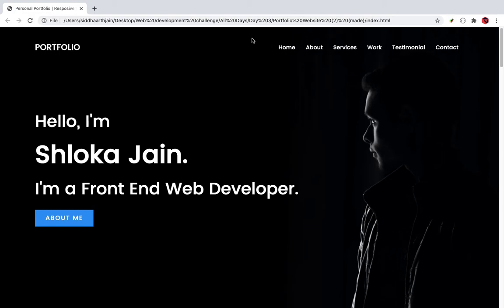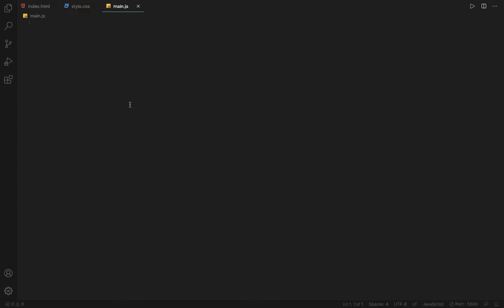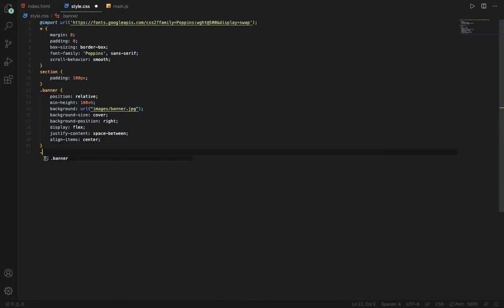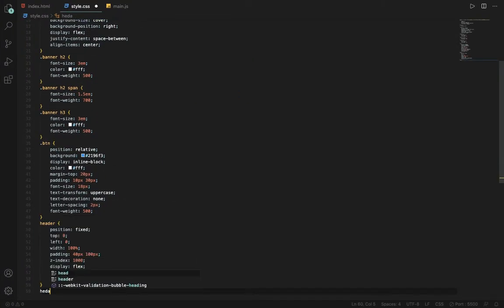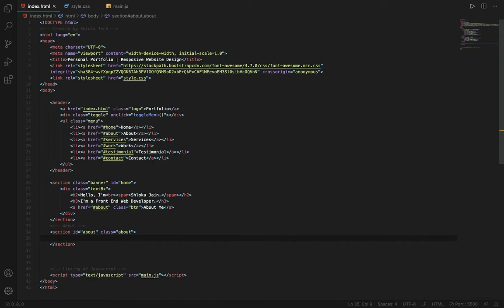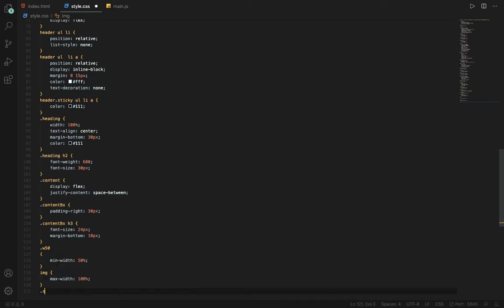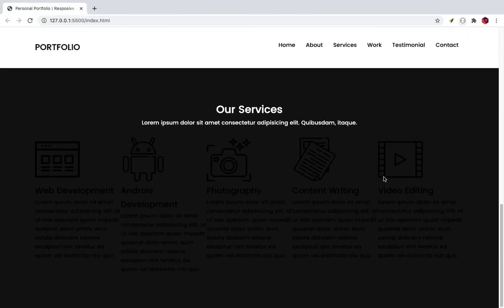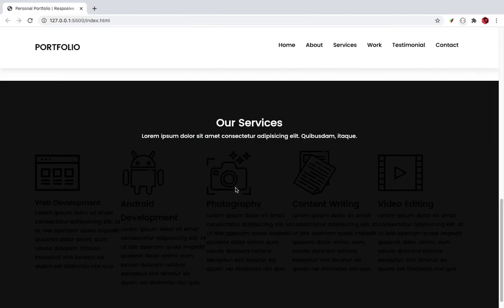Part - 1 Portfolio Website using html, css and javascript #3 Web Development Challenge | Shloka Tech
Join The challenge by clicking here -:

HI Everyone,
Please Join this ultimate challenge and share it with your other friend who are developers.